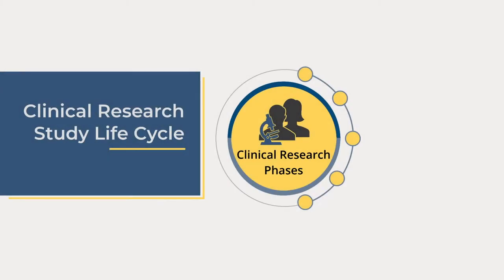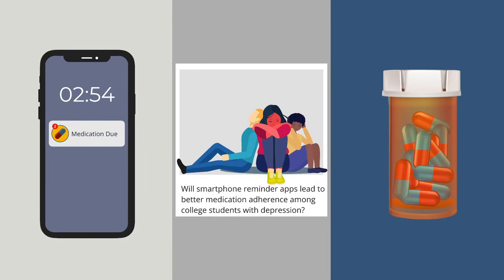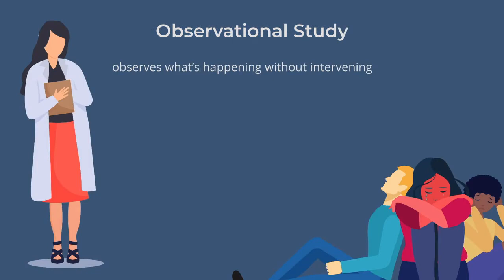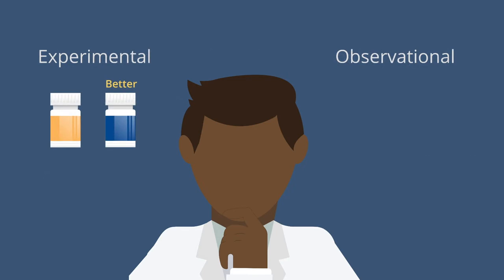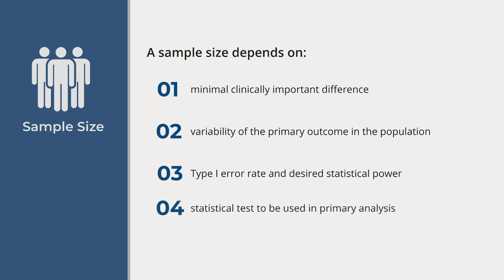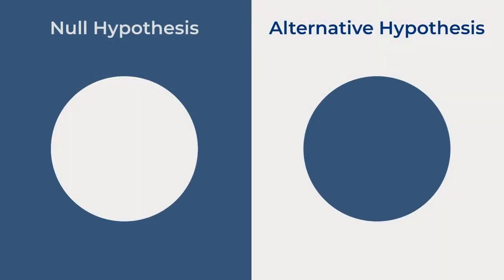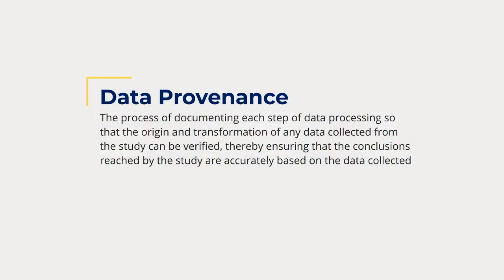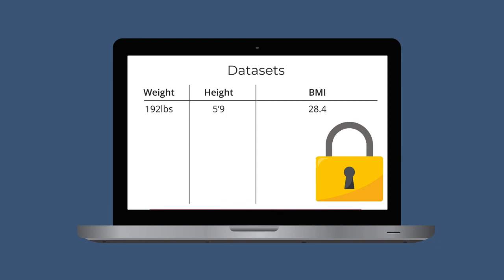Module 1.3: Study Design and Data Collection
This module broadly introduces study design and data collection. We discuss the two main types of research studies, sample size considerations, collecting raw data, and producing analysis datasets.